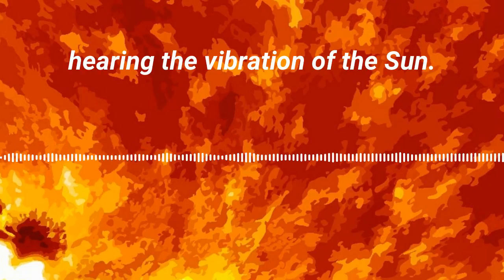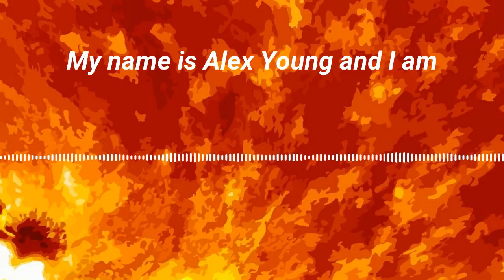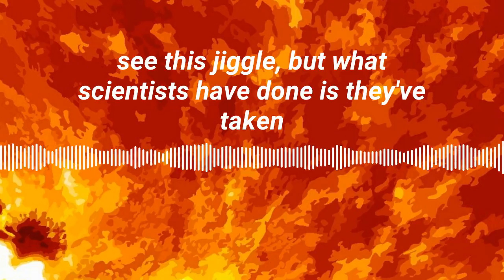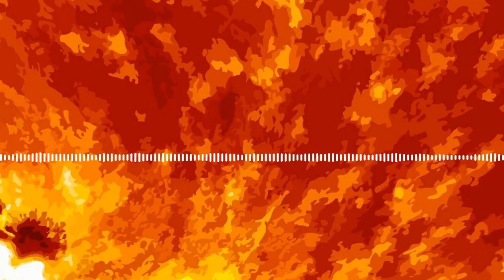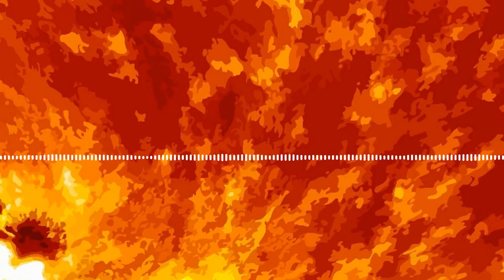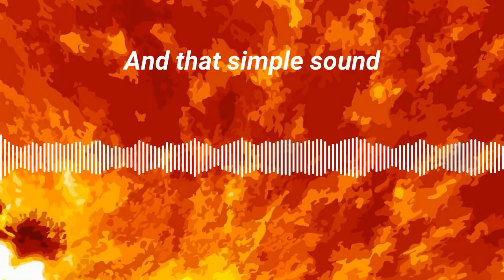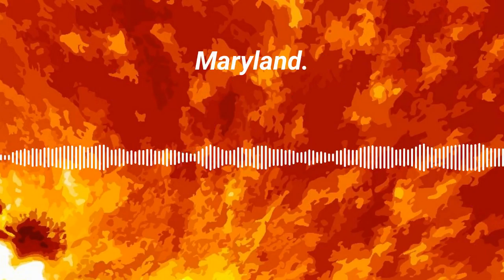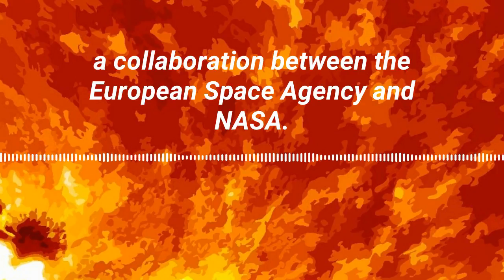NASA reveals what it sounds like when the Sun moves, loops and erupts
"The Sun is not silent. The low, pulsing hum of our star's heartbeat allows scientists to peer inside, revealing huge rivers of solar material flowing around before their eyes — er, ears. NASA heliophysicist Alex Young explains how this simple sound connects us with the Sun and all the other stars in the universe. This piece features low frequency sounds of the Sun. For the best listening experience, listen to this story with headphones." (NASA)